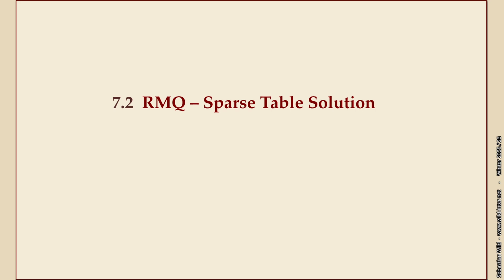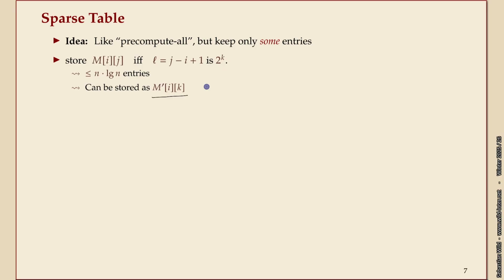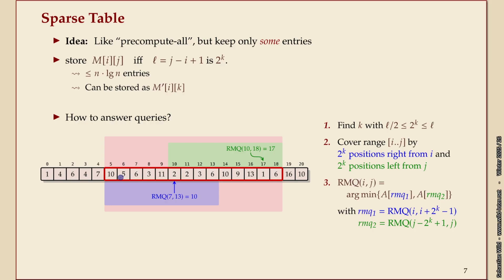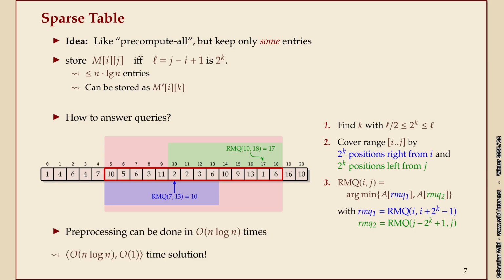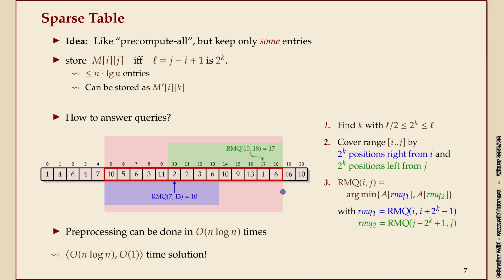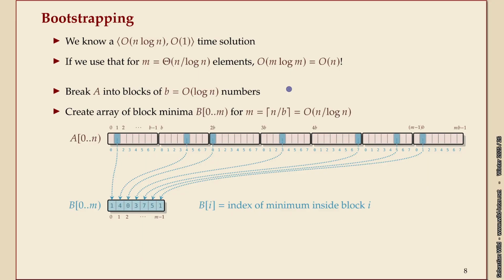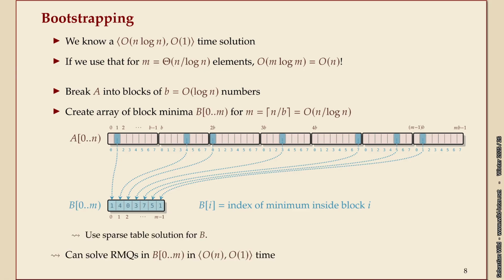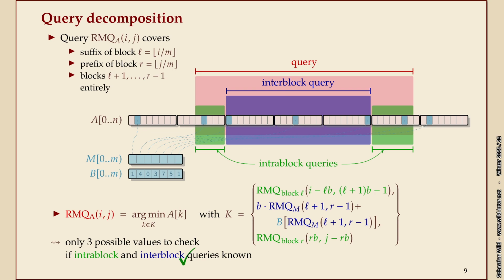Algorithms of Bioinformatics (Winter 2025-26) 7-2 RMQ Sparse tables